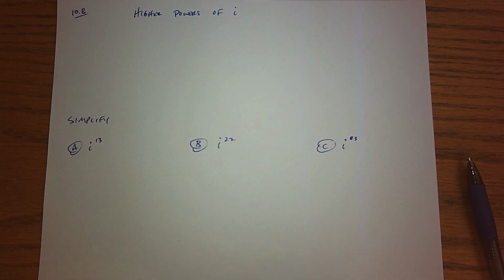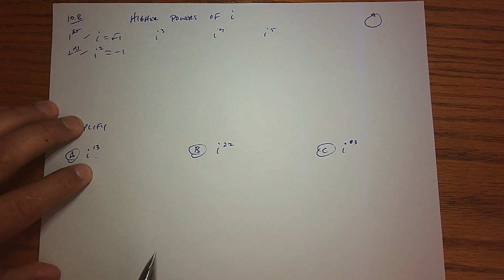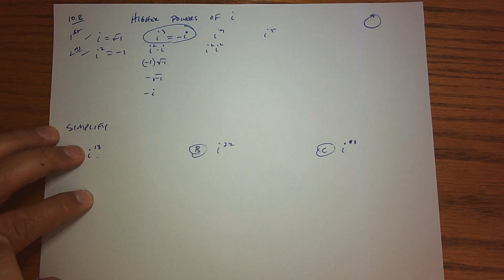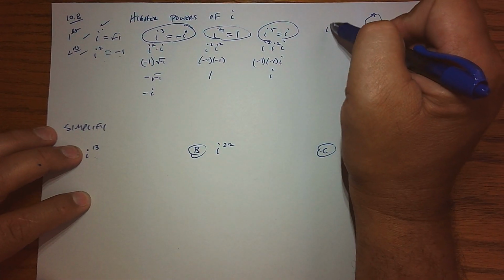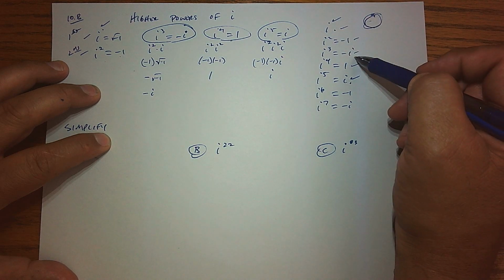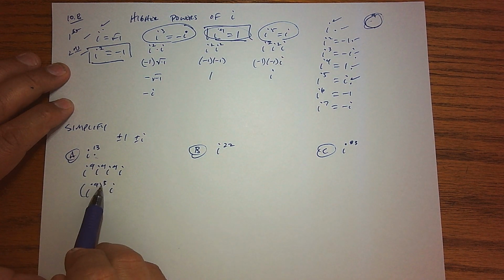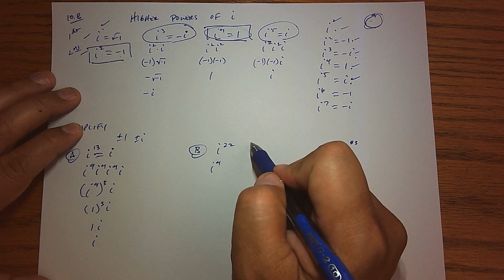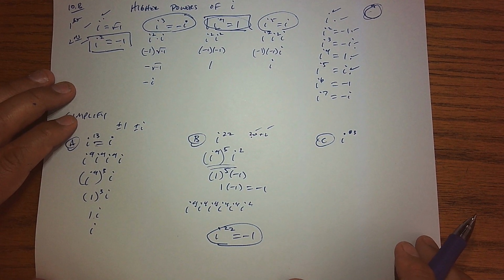Section 10 8 Higher Powers of i